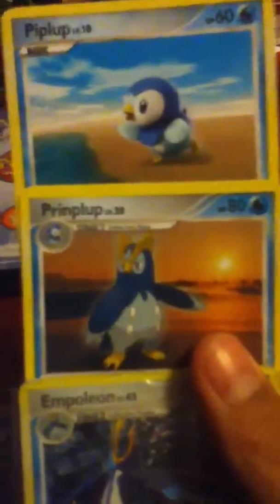My Pokemon Card Collection Part 1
This is ALL of my Pokemon cards and I have a lot but probably someone has more than me lol so please watch part 2 so u can see the other and rest of my Pokemon collection :)